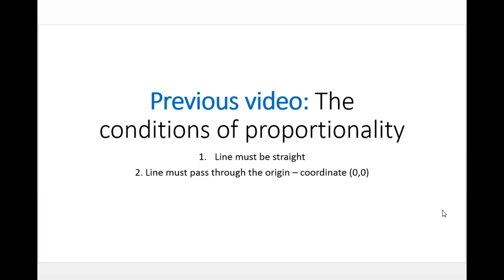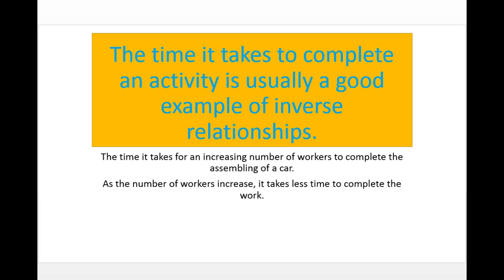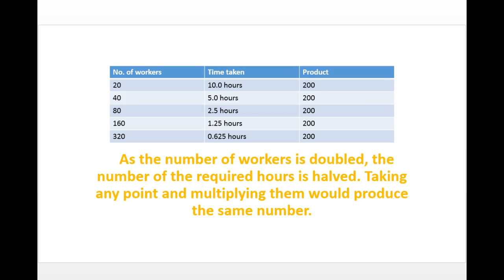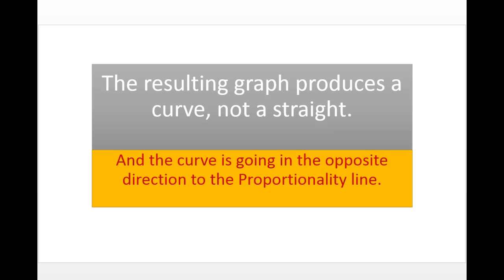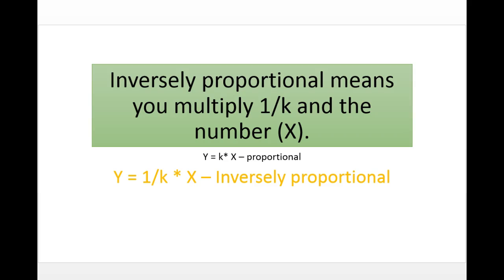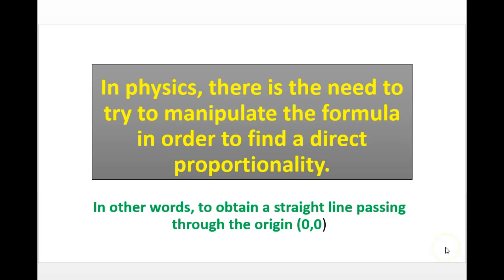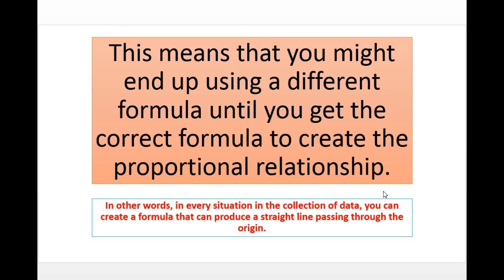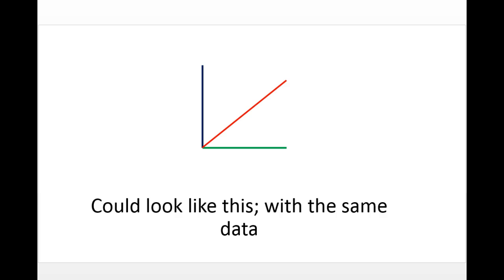3 - Physical Science - Inverse proportionality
This describes the necessary conditions for inverse proportionality.